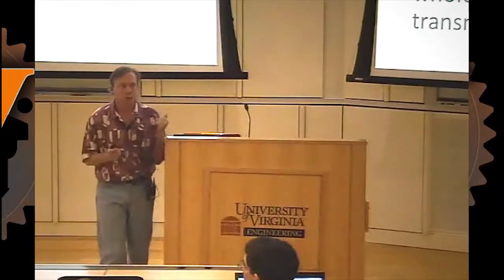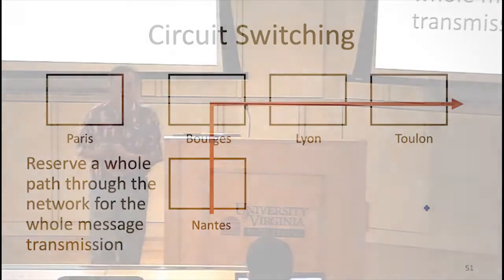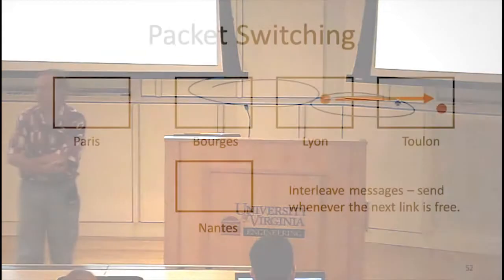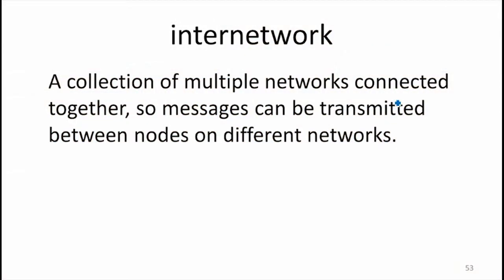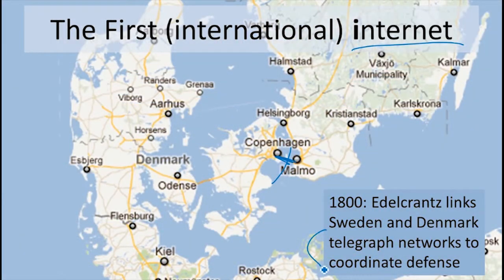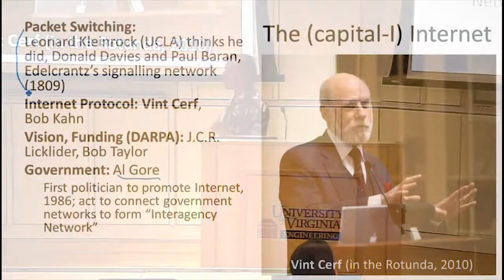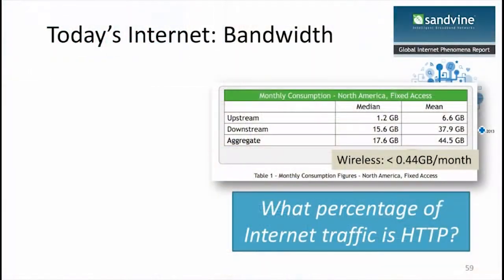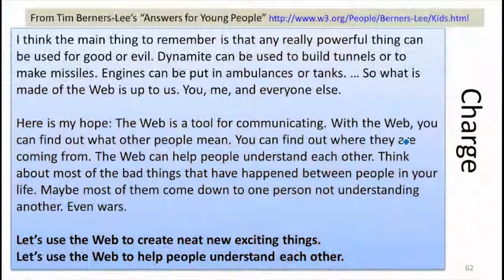Packet Switching and Internetworking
Class 13: The Internet

Segment 6: Packet Switching and Internetworking

Circuit Switching
Packet Switching
Internetworking
The Internet